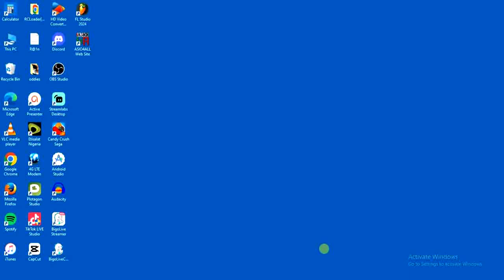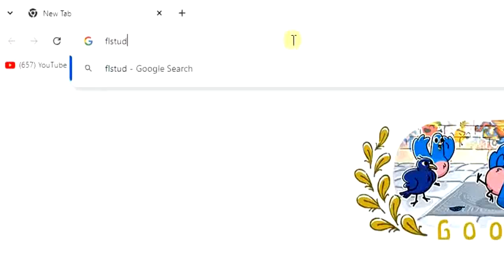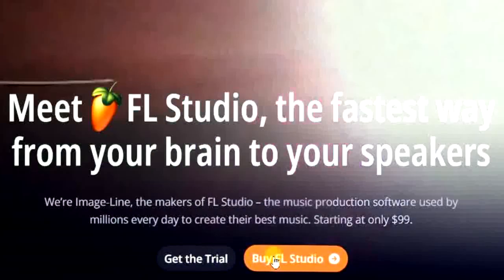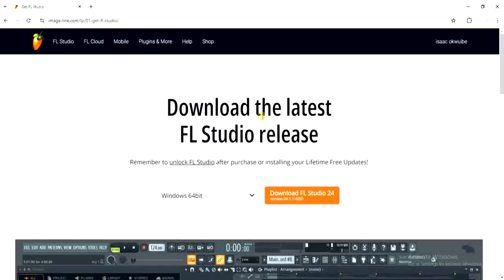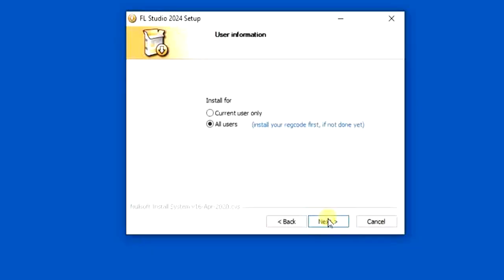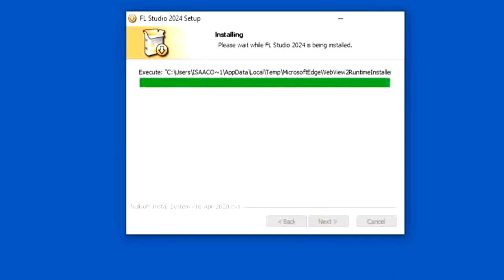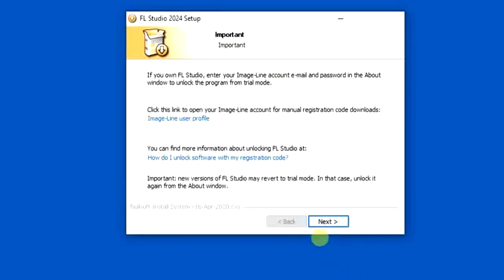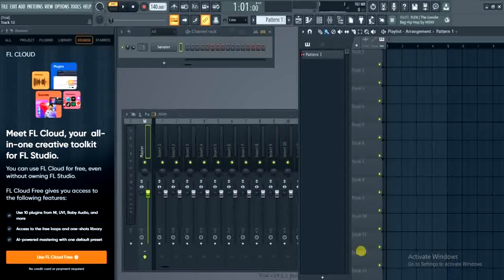How to Download & Install FL Studio 21.2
In this video tutorial, i will walk you through how to download, install and launch FL studio on both windows and mac.